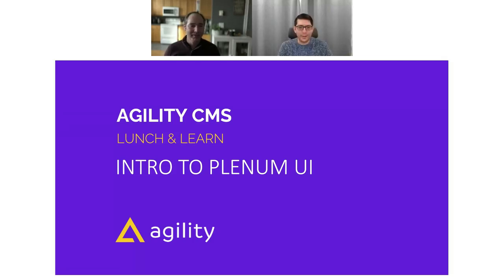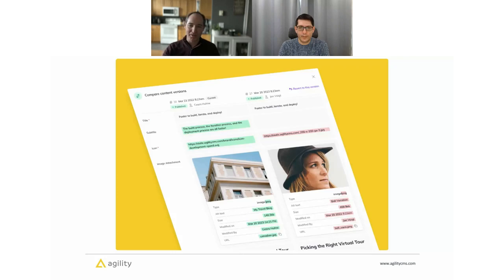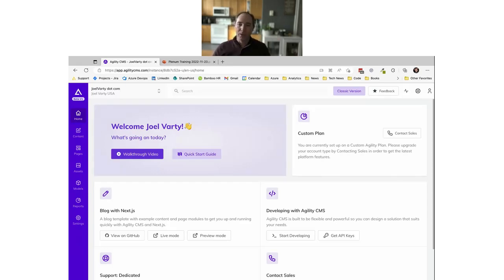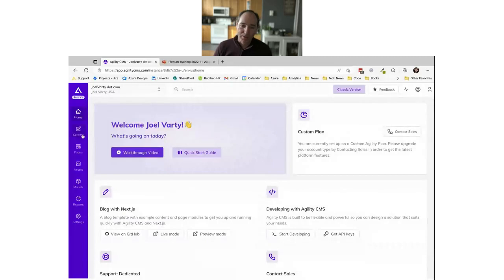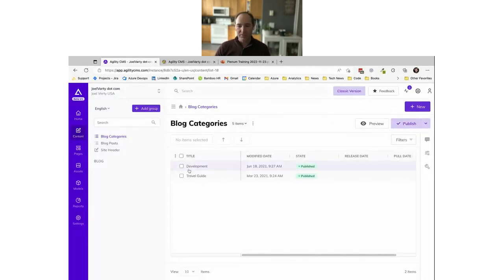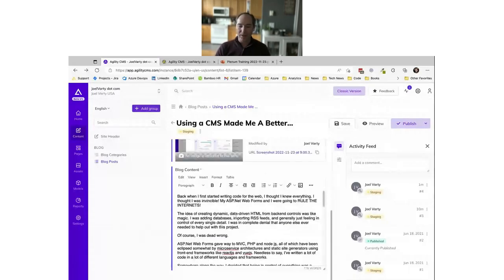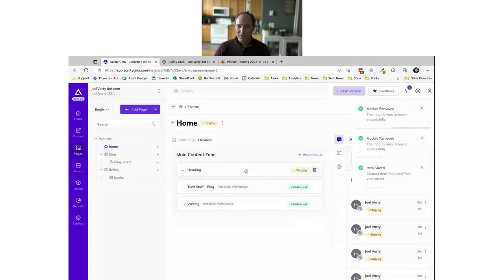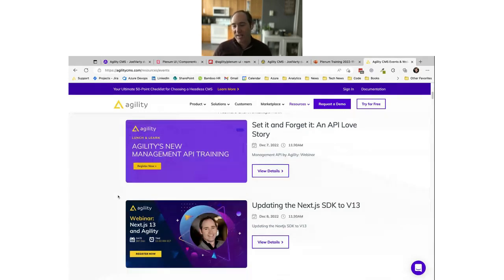Plenum UI Training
The Agility team has been hard at work this year preparing our new User Interface, Plenum.

This sleek, enhanced design will improve workflows with lightning-fast architecture, and state-of-the-art content platform features.

In order to ensure users are prepared for the new interface, we will be hosting a series of live training sessions.

This first of 4 will walk you through the first rollout of features available in Fall 2022.